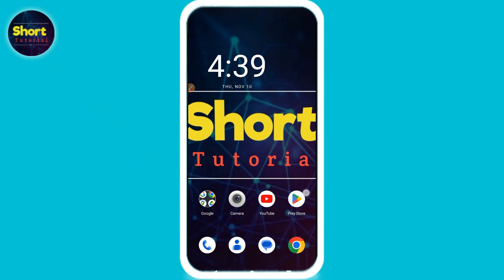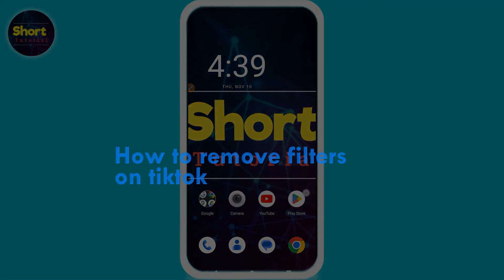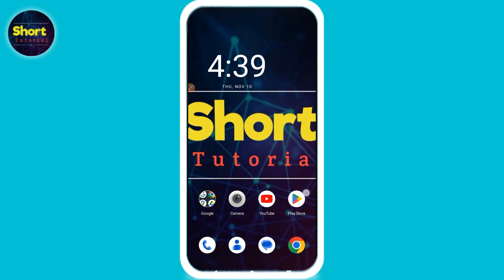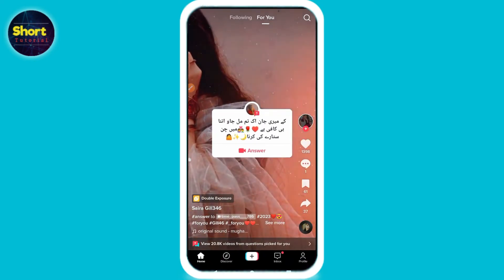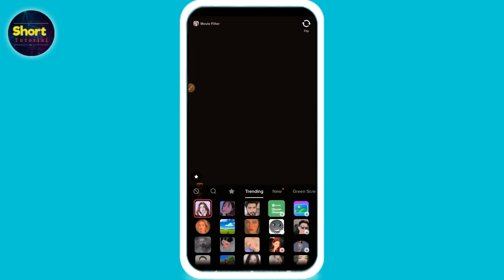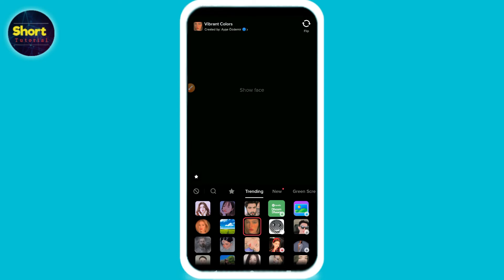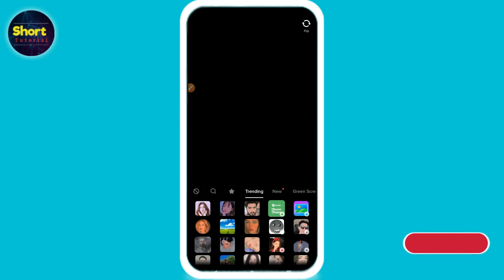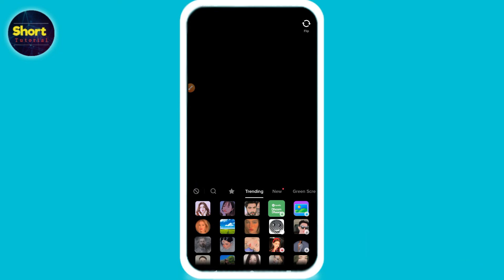How to remove filters on tiktok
In this Video You Will Learn About How to remove filters on tiktok in Easy Way.